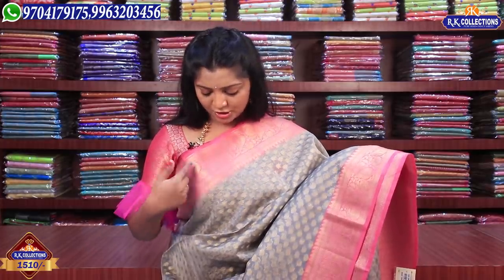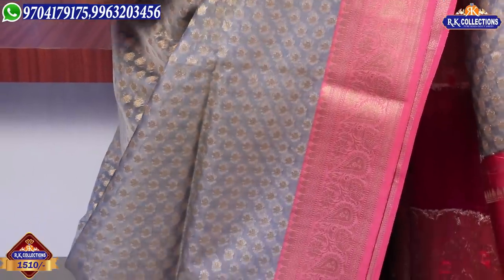Latest Collection Of Sarees With PriceI Epi 440 I RKCollections I 9704179175, 9963203456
R K COLLECTIONS
Our Stores are Located At :
R K Collections
LIG 67, Road No.2, KPHB Colony, Kukatpally, Hyderabad
R K Collections Kothapet
Beside Victoria Memorial Metro Station, Kothapet Main Road, Hyderabad
R.K. Selections
MIG 224, KPHB Bus Stand Back Side, KPBH Colony, Kukatpally, Hyderabad
R K Brothers(Dresses)
LIG 48, Road No-2, Kphb colony Kukatpally, Hyderabad